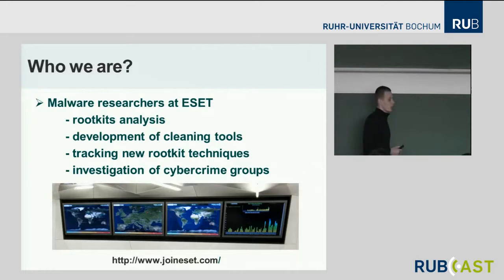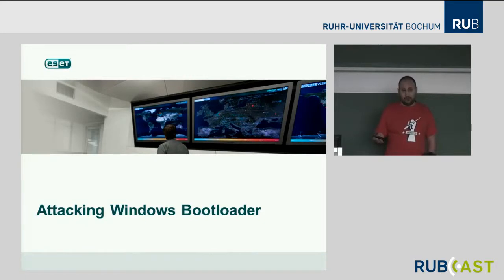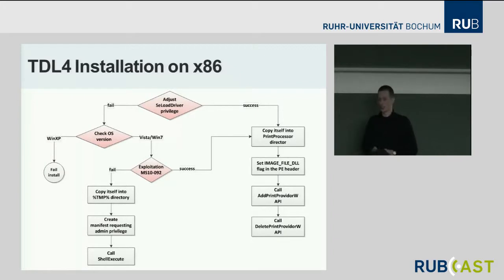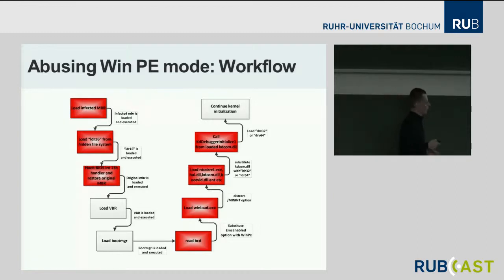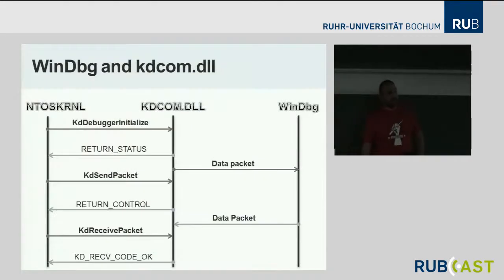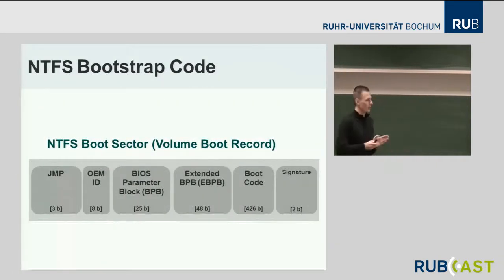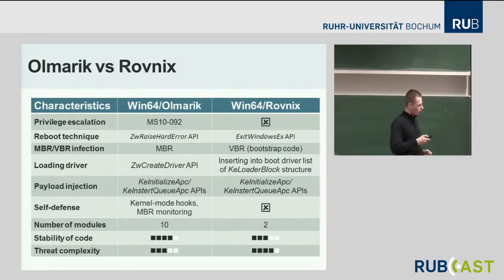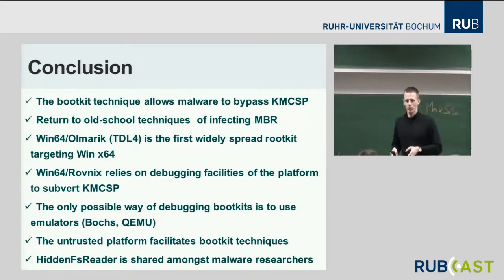Aleksandr Matrosov/Eugene Rodionov, Eset - Defeating x64 Modern Trends of Kernel Mode Rootkits